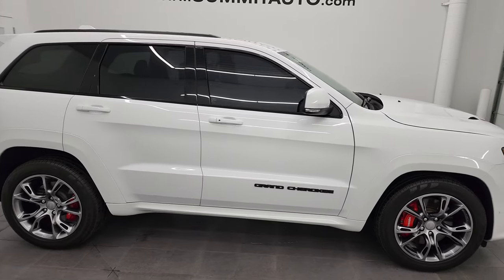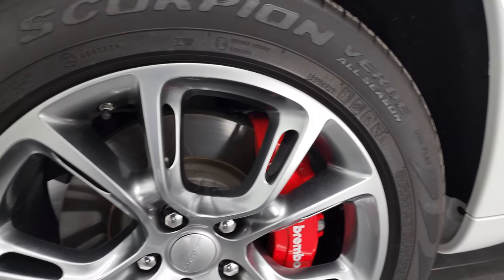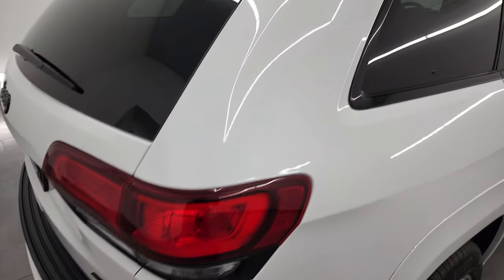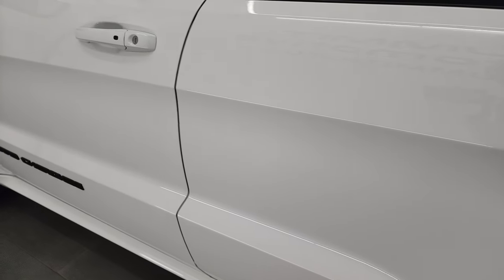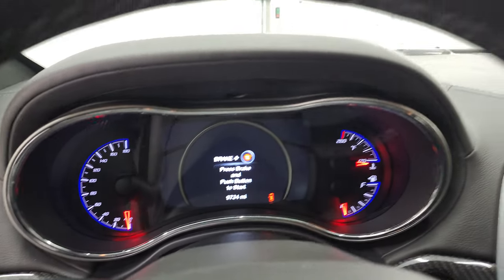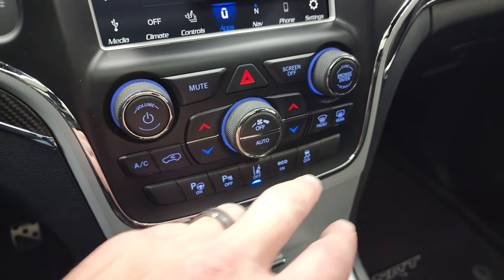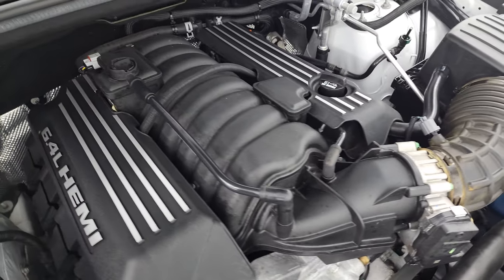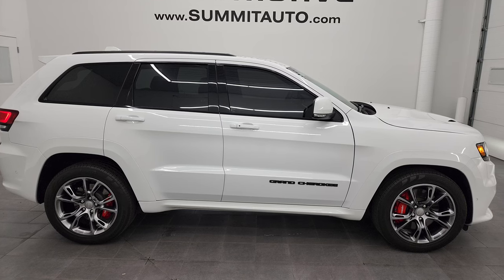2018 JEEP GRAND CHEROKEE SRT8 AWD IN BRIGHT WHITE 4K WALKAROUND 13474Z SOLD!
This 2018 JEEP GRAND CHEROKEE SRT8 AWD IN BRIGHT WHITE FOR SALE IN FOND DU LAC OSHKOSH WISCONSIN 54935 is the vehicle we did walk around review of today.

Thank you for checking out this video of this 2018 JEEP GRAND CHEROKEE SRT8 AWD IN BRIGHT WHITE FOR SALE IN FOND DU LAC OSHKOSH WISCONSIN 54935

STOCK: 13474Z
PRICE: $62,991
MILES: 9,728
MAKE: JEEP
MODEL: GRAND CHEROKEE
VIN: 1C4RJFDJ8JC314697
LOCATION: FOND DU LAC OSHKOSH WISCONSIN, 54937 TRUCKS ON 41
CLEAN TITLE HISTORY! CLEAN CARFAX! 6.4 Liter V8 Hemi Engine, 470 Horsepower, SRT8 Package SRT-8, 8 Speed Automatic Transmission, Automatic Transmission Center Console Shifter, Launch Control Button with Launch Mode, All Wheel Drive Four Wheel Drive AWD, Factory GPS Navigation System, Power Panoramic Vista Roof Sunroof Moonroof Sun Roof Moon Roof, Reverse Backup Camera Rearview Camera, Adaptive Speed Control Cruise Control, Blind Spot Monitoring with Rear Cross-Path Detection, Forward Collision Warning System, Lane Departure Warning with Lane Keep Assist, Parksense Active Parallel and Perpendicular Park Assist, Non Smoker, Dual Power Air Conditioned Ventilated and Heated Seats, Black Ebony Leather Seats, Suede and Leathers Seats, Bucket Seats, Memory Driver's Seat, 2nd Row Heated Bench Seating, Power Mirrors with Built-in Directional Signals, Heated Power Mirrors with Blindspot Indicators, Electronic Stability Control Traction Control ESC, Pirelli Scorpion 295/45 R20 Tires, 20 Inch Rims Premium Wheels, Painted Alloy Rims Premium Wheels, Four Wheel Disc Brembo Brakes, HID High Intensity Discharge Headlights, LED Fog Lights, LED Running Lights, LED Tail Lamps, Roof Rack Rails, Sonar with Front and Rear Bumper Sensors, Blind Spot and Cross Path Detection System, Easy Fuel Capless Fuel Fill, Cowl Induction Sport Hood, Fender Flares, AM / FM Radio Tuner, Sirius/XM Satellite Radio Capabilities Sirius / XM, Uconnect (R) 8.4 AM/FM System 8.4 Inch Touchscreen with AM/FM, Performance Pages with Timers, Guages, G-Force, and Engine Horsepower and Torque Display, SOS / Assist System, SRT Apps with Track, Sport, and Custom Modes, Race Options with Launch Mode, U Connect Hands Free Bluetooth Hands-Free Phone System Blue Tooth, Android Auto Compatible, Apple Car Play Compatible, Auxiliary MP3 Jack Portable Audio Connection, Factory Subwoofer, USB Jack Portable Audio Connection, Enter-N-Go System Keyless Entry System, Keyless Entry with Factory Remote Start, Push Button Start, Power Raise and Close Rear Gate, Rear Window Defroster, Adjustable Height Seatbelts, Driver and Passenger Front Air Bags, L.A.T.C.H. Child Safety System, Side Curtain Air Bags SRS Safety Restraint System, 2nd Row Power Windows, Heated Steering Wheel Multi-Function Steering Wheel Controls, Homelink System with Three Programmable Buttons for Garage Doors, Lighting Systems & Security Systems, Compass, Outside Temperature Display and Mileage Display, Dual Multi-Zone Climate Control , Fold Down Rear Seats, Factory Floormats, Carbon Fiber Dash And Door Trim, Air Conditioning AC, Cruise Control, Power Locks, Power Windows, Automatic Headlights Autolamp, Power Tilt/Telescope Steering Wheel, 115V / 150W Auxiliary Power Outlet, 5 Year / 60,000 Mile Remaining Powertrain Factory Warranty, Whichever comes first, Bright White Clearcoat, CLEAN AUTOCHECK! Very very clean inside and out! This is one of the sharpest 2018 Jeep Grand Cherokee SRT8 suvs we have ever had on our lot! Make your move before this super clean 4wd is gone!

STOCK: 13474Z
PRICE: $62,991
MILES: 9,728
MAKE: JEEP
MODEL: GRAND CHEROKEE
VIN: 1C4RJFDJ8JC314697